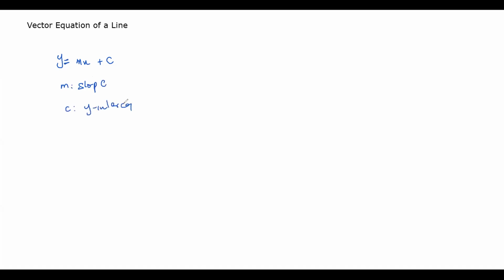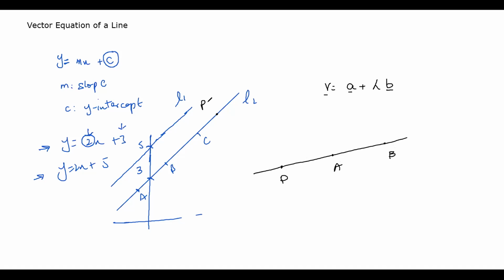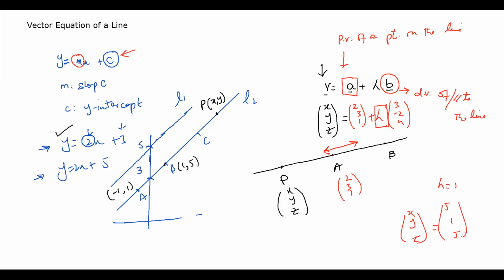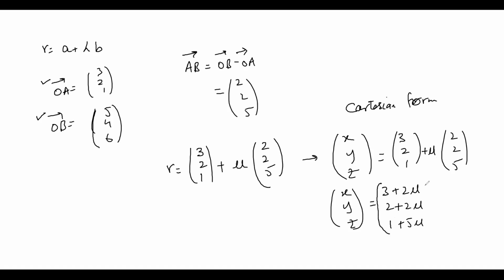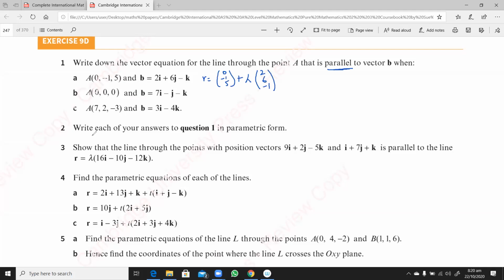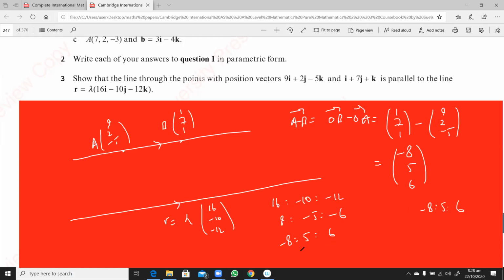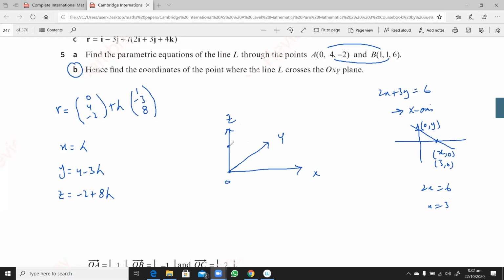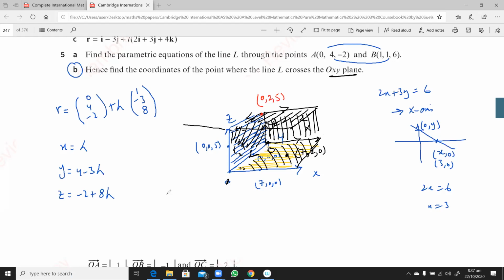How to write the Vector Equation of a line 1 of 2/Pure Maths - 3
How to write the Vector Equation, what is the Parametric Form, what is the Cartesian Form.
A Level Maths P - 3/Vectors.